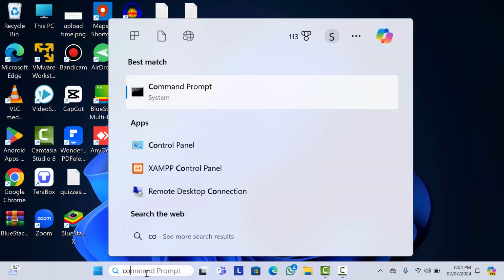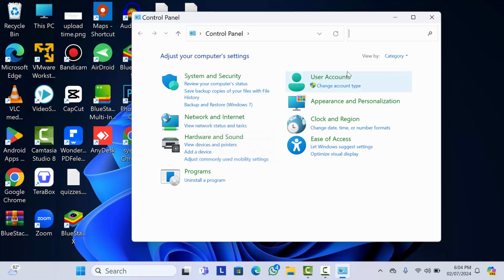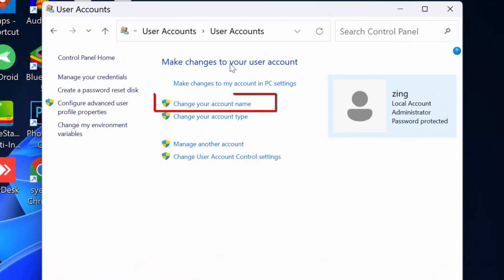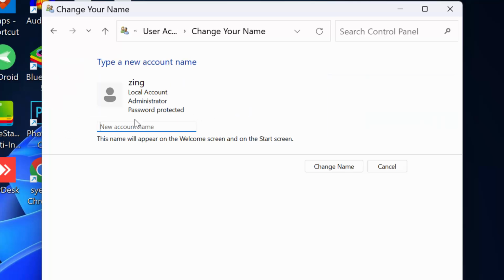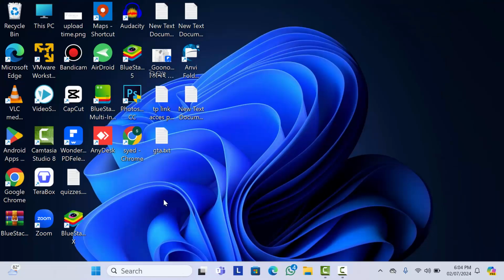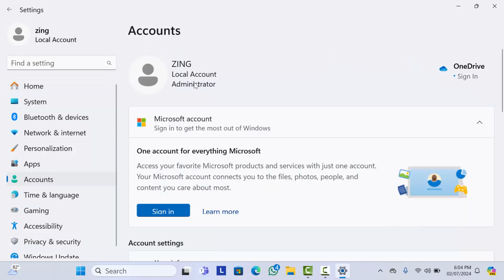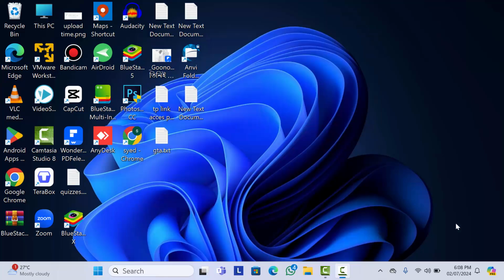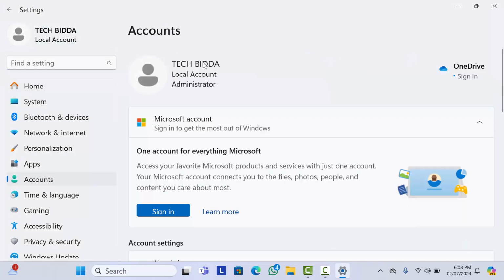How To Change Username in Windows 10 or 11 | How to change pc name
How To Change Username in Windows 10

 Looking to change your username in Windows 10? Whether you want to personalize your account or correct a typo, this simple step-by-step tutorial will guide you through the process of updating your username on Windows 10. Follow along and give your computer a fresh, new identity in just a few minutes!

In this video, you'll learn how to change pc name in windows 10.

you can also learn , how to change username in windows 11 . so to learn this full process keep watching this video till the end.

Access the Control Panel and User Accounts
Modify your account name
Apply changes and verify your new username

related tags; how to change laptop username,how to change pc name